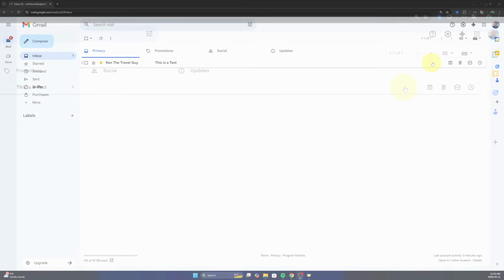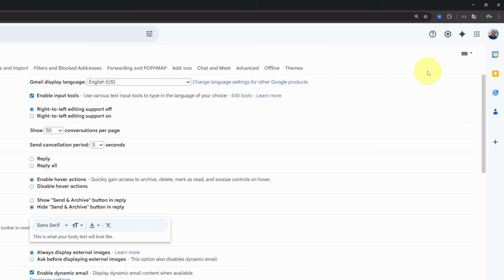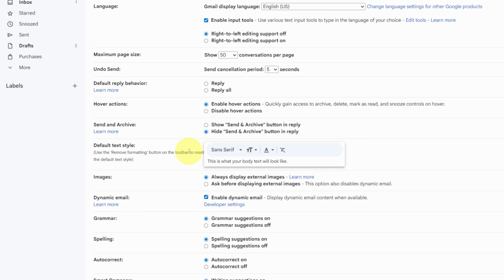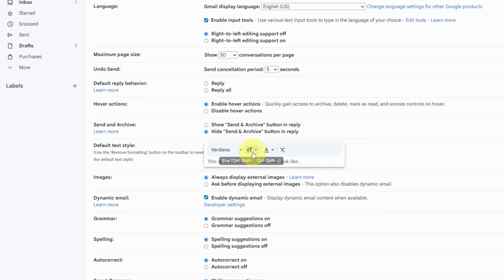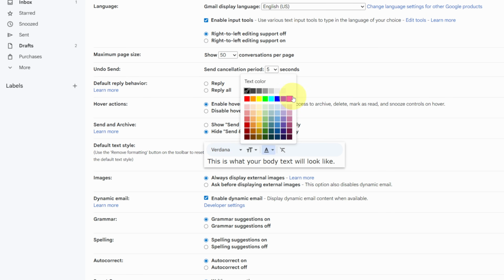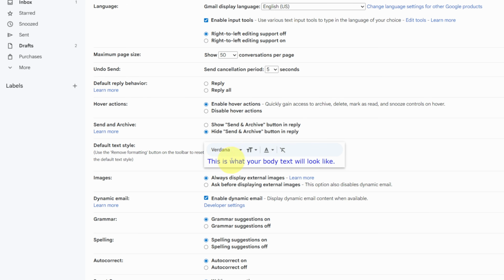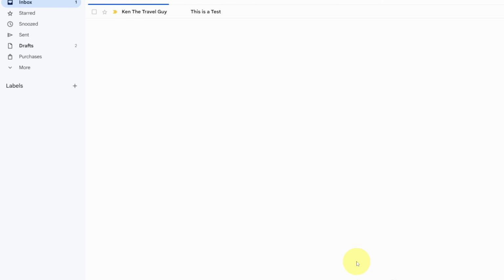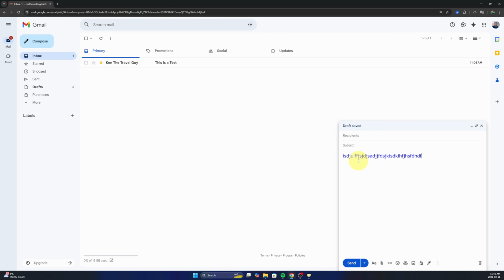How to Change Default Font in Gmail (Permanent Setting) 📧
In this video, I will show you how to change the default font in Gmail so your emails always look exactly the way you want! 📧 If you are tired of manually changing your text style every time you compose a message, this "Step by Step" tutorial covers the permanent setting to fix it. We will be diving into the Gmail settings to adjust the default text style including the font type, size, and even the text color. I will also show you how to reset everything back to the original default and the most important step which is saving your changes so they actually stick. 🖋️ ✨

What You Will Learn in This Video:
📍 How to navigate to the General Tab within your Gmail settings.
⚙️ The exact process for finding the Default Text Style section.
🎨 How to change your font type and choose between small, normal, large, and huge text sizes.
🌈 How to select a custom text color for all your outgoing emails.
🔄 How to remove formatting and return to the original Gmail font settings.
💾 The essential step of hitting Save Changes to make your new font permanent.
🧪 A quick test to verify your new default font is working perfectly.

Stop wasting time on manual formatting. Learn how to customize your Gmail font today! 🚀

⌚Time Stamps
00:00 Introduction to Gmail Fonts
00:16 Navigating to Default Text Style Settings
00:46 Changing Font Type, Size, and Color
01:34 Saving Changes and Testing the Result
02:03 Final Thoughts